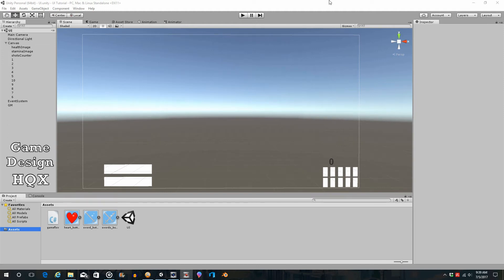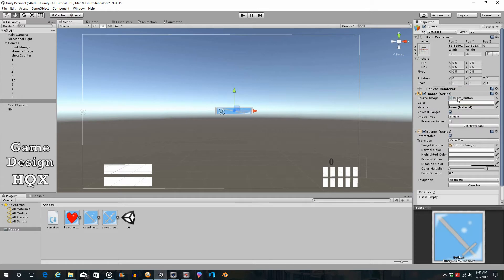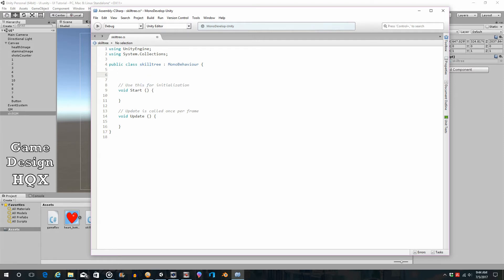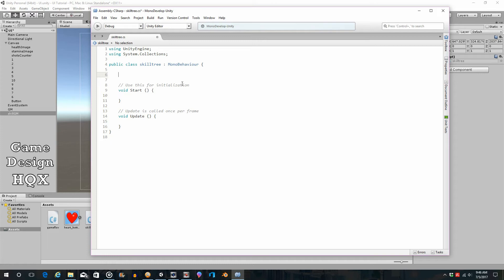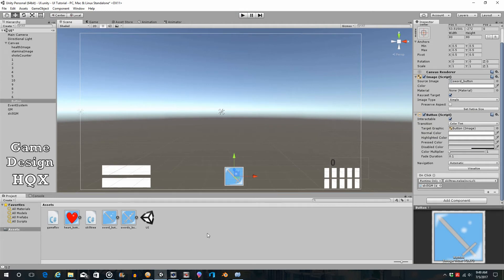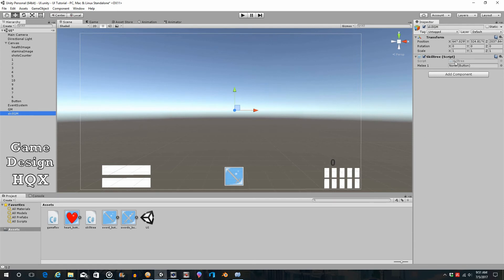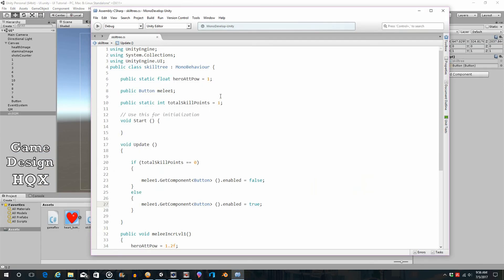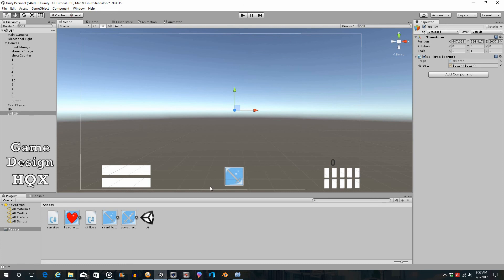Unity 5 - UI - Skill Tree - Part 1